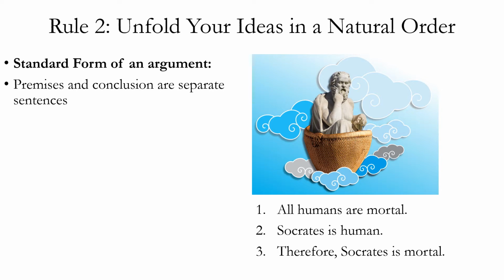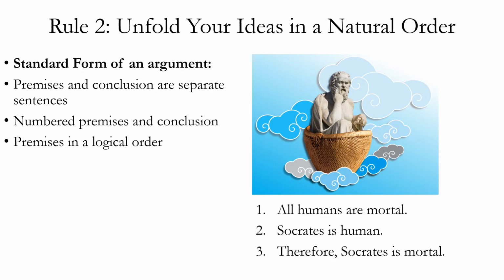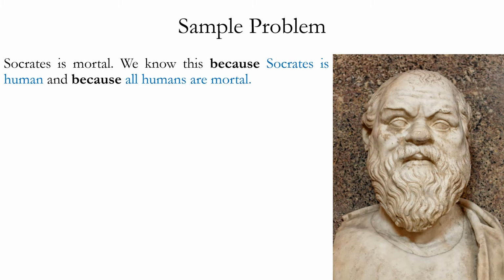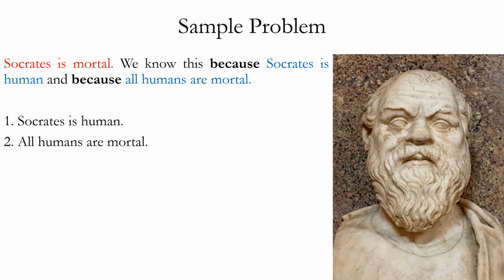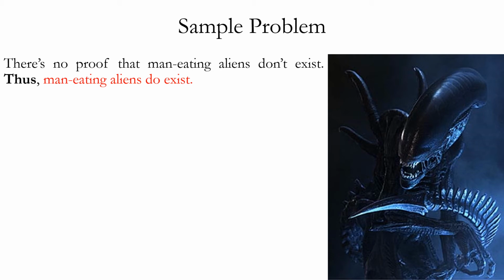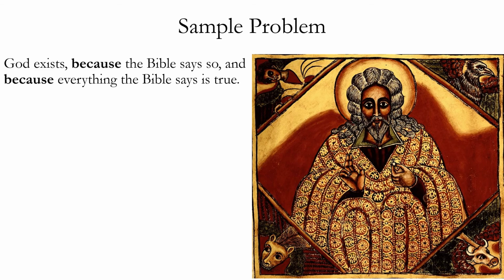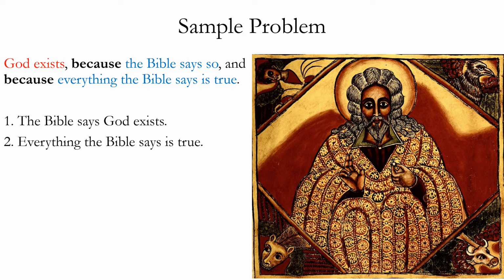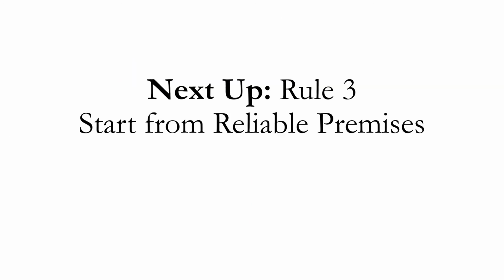Short Arguments Rule 2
This video is about putting a logical argument into standard form: put each premise and the conclusion on separate lines, number the premises and conclusion, put the conclusion last, and further indicate the conclusion with the word "Therefore."